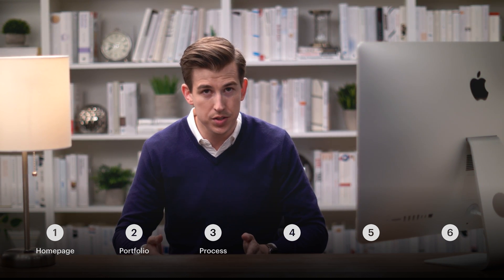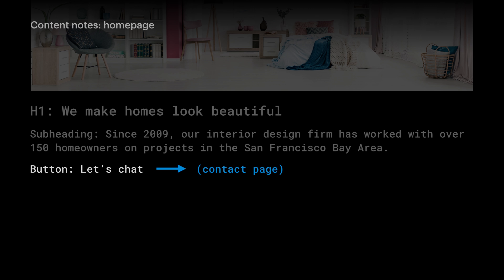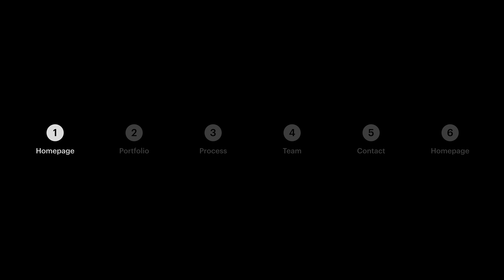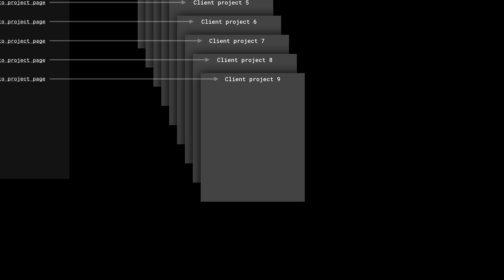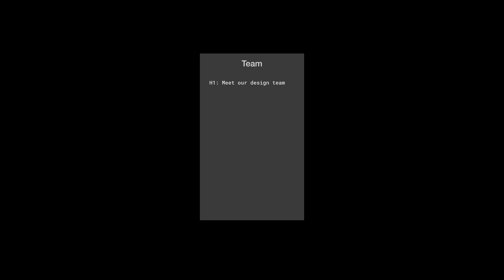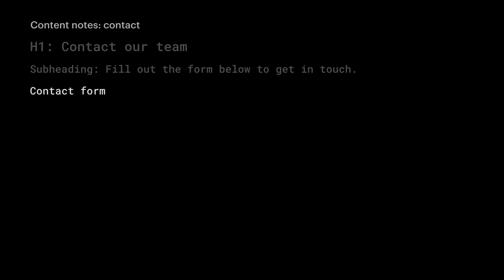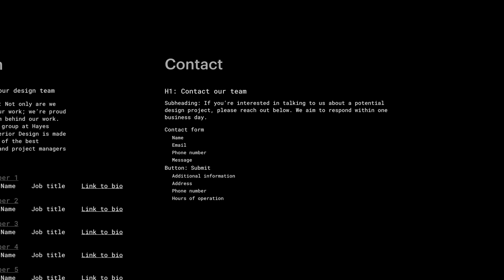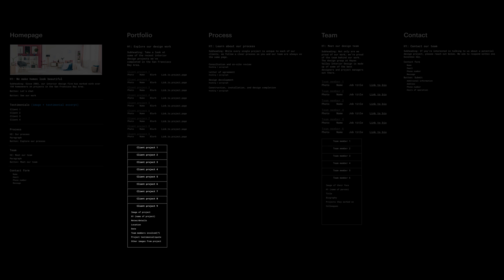Content strategy: Building a content strategy — The Freelancer's Journey (Part 10 of 43)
We'll develop a content strategy for each part of the client site: the homepage, portfolio, process, team, and contact pages. Watch the full course, in order, for free

Steps in the video:
00:00 - Introduction
00:38 - Homepage
03:22 - Portfolio
05:24 - Process
05:46 - Team
07:05 - Contact
08:30 - Homepage